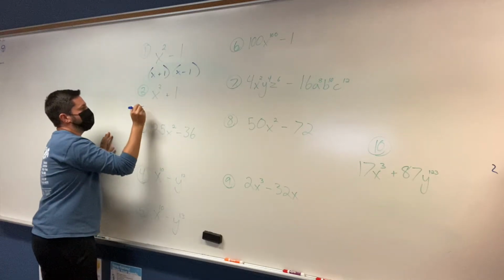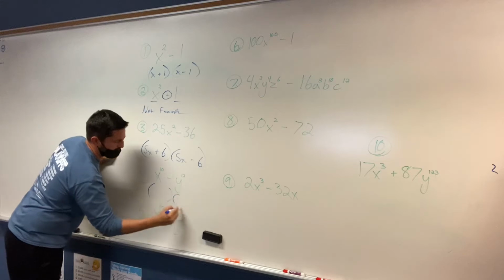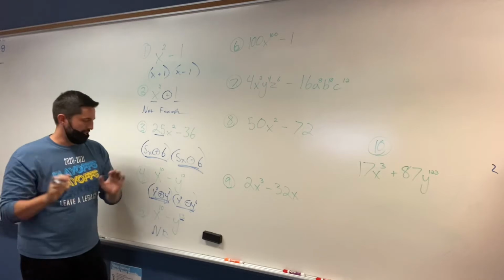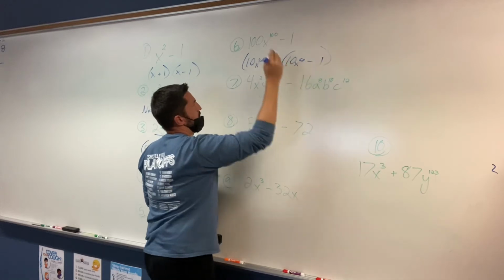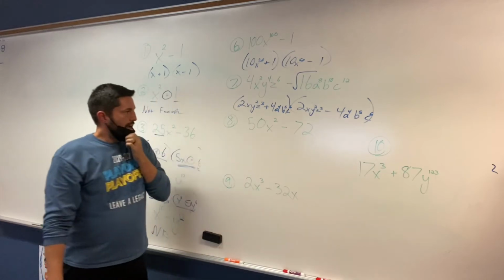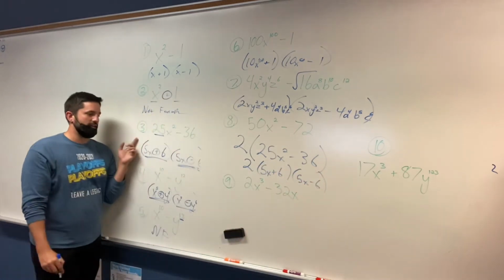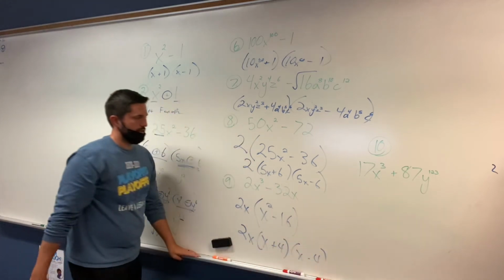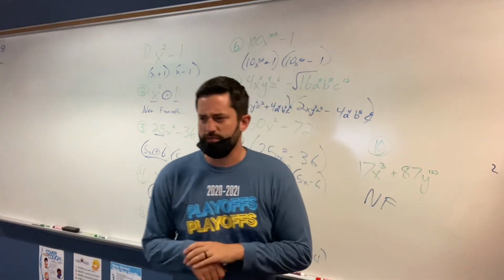Special Cases Factoring Review